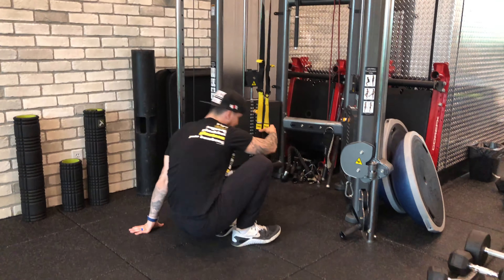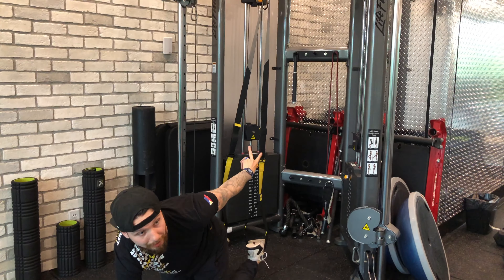TRX Atomic Pushup Tutorial